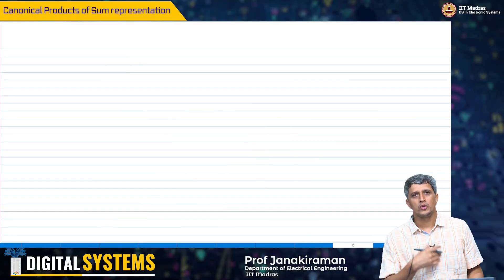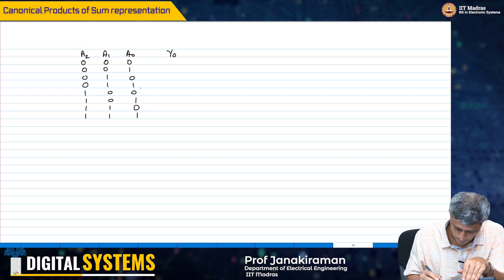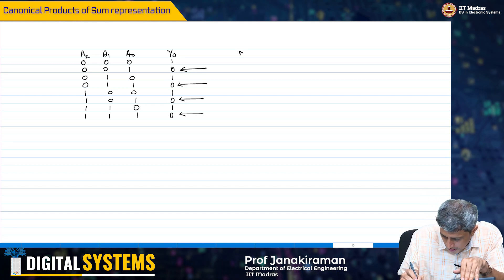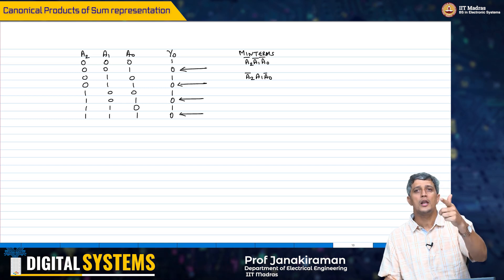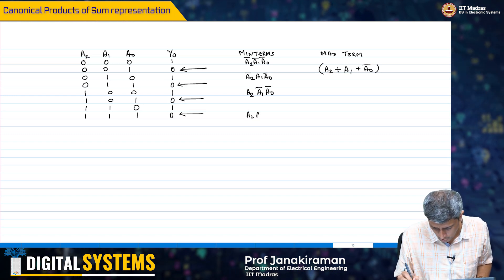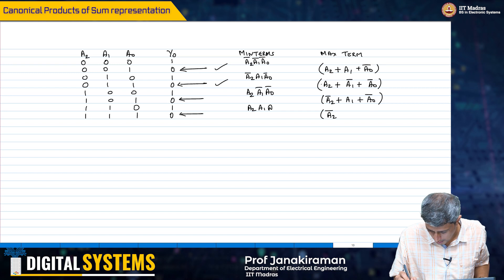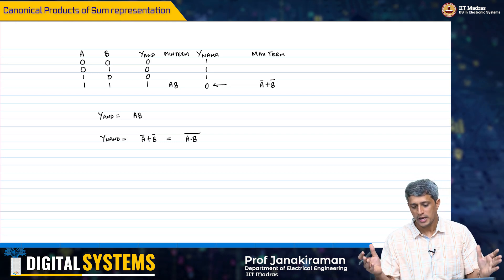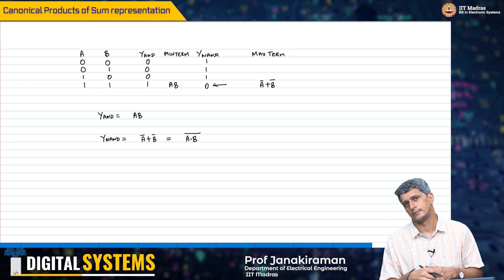W4_L7_Canonical Products of Sum representation